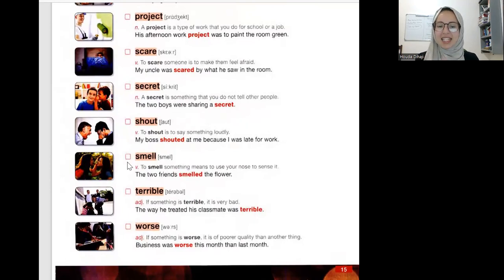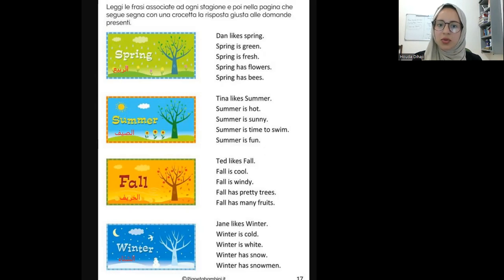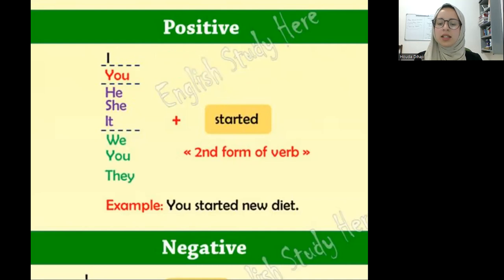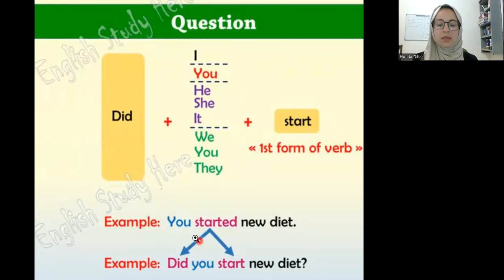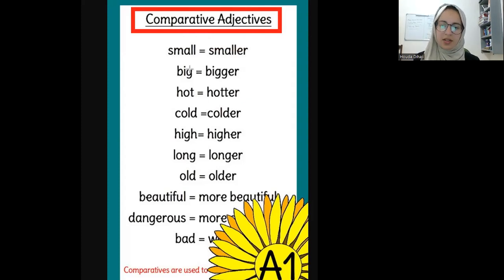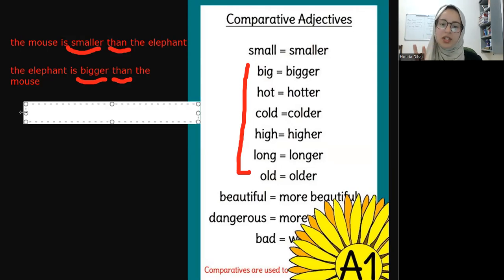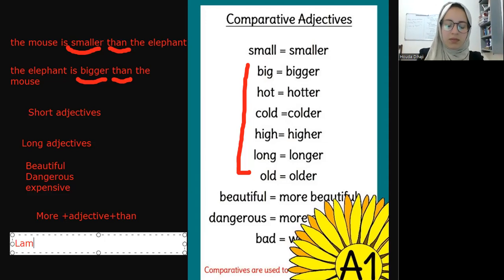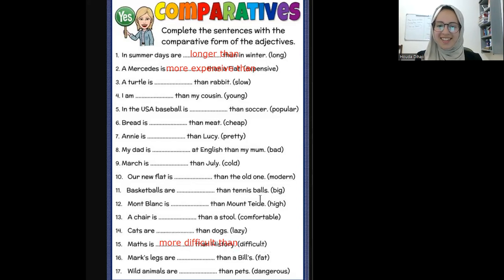تعلم اللغة الانجليزية من الصفر مع الاستاذة هدى- الجزء الثاني2